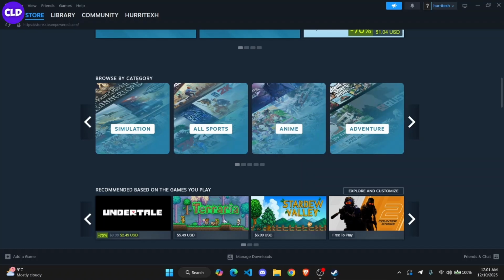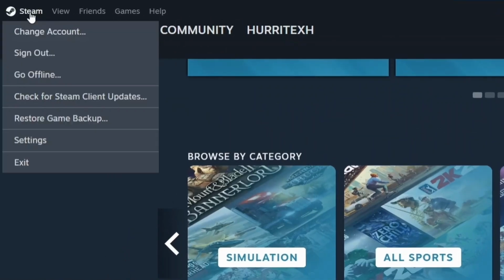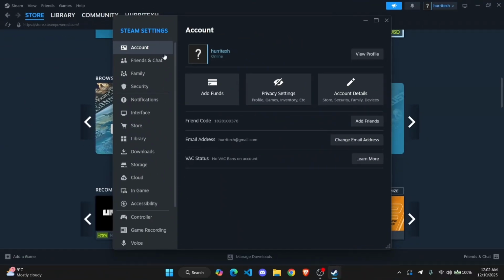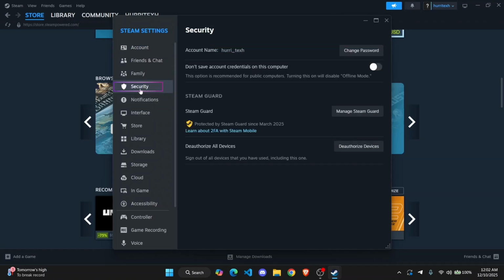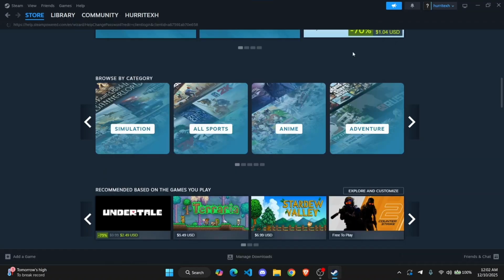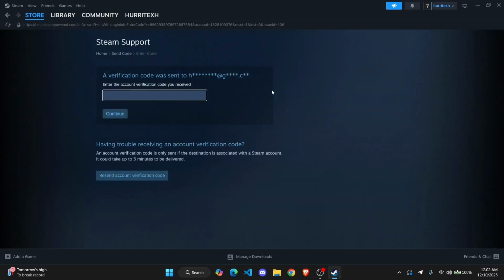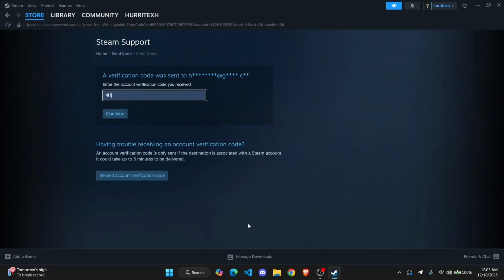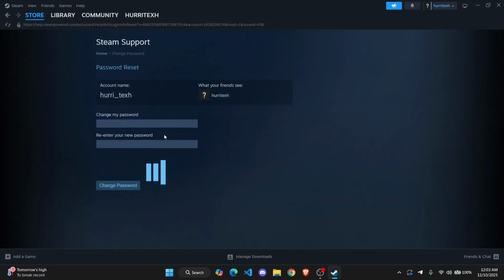How to Change Steam Password?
Want to change your Steam password quickly and securely? This video will guide you through the steps on how to change your Steam password easily. Whether you're asking, "How do I change my Steam password?" or need help with updating your account security, this tutorial has you covered. Learn the steps to update your Steam password and keep your account safe. Watch now to see how you can change your Steam password today!

Timestamps:
00:00 How to Change Steam Password?
00:06 How Do I Change My Steam Password?